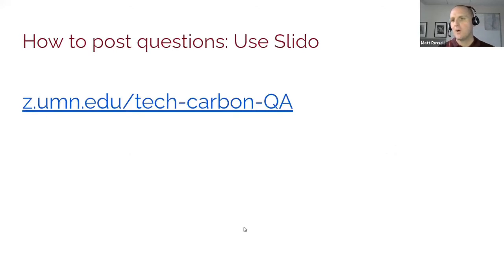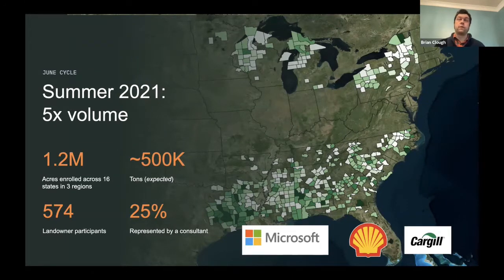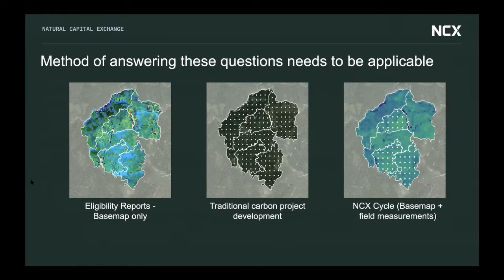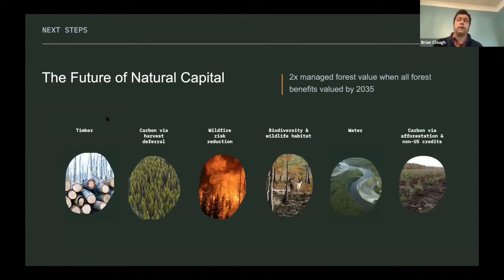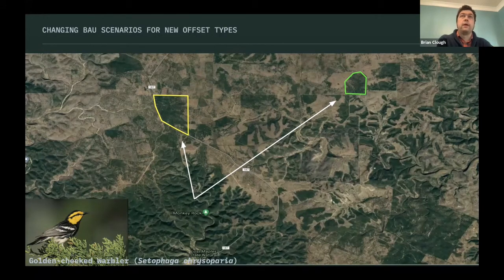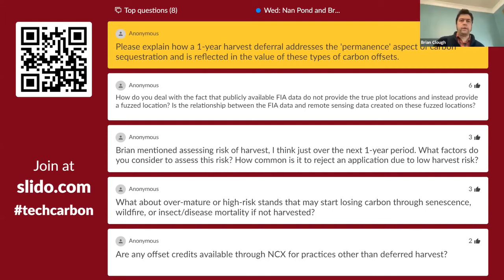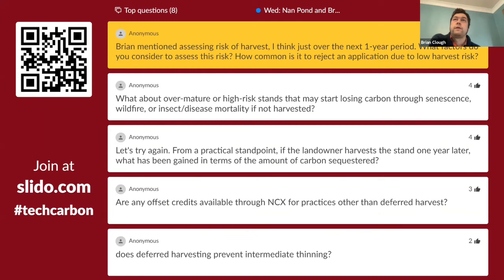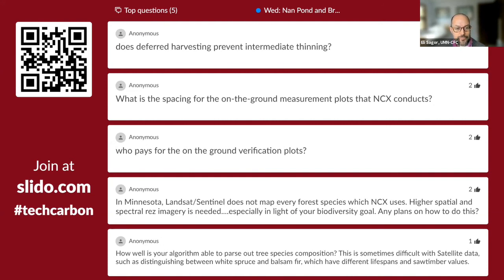Clough and Pond: From measurements to markets: using ecological forecasting to sequester carbon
Presentation by Brian Clough and Nan Pond of NCX. Presented on 10 November 2021 as a part of the Technology and Forest Carbon Webinar Series offered by the Sustainable Forests Education Cooperative and University of Minnesota Extension.